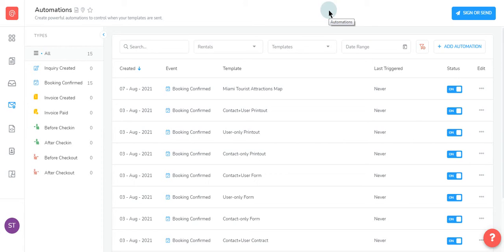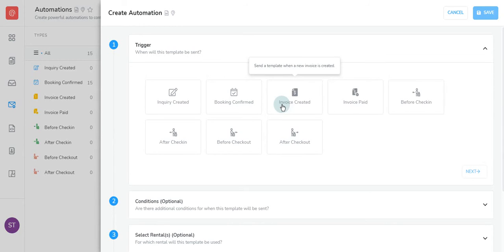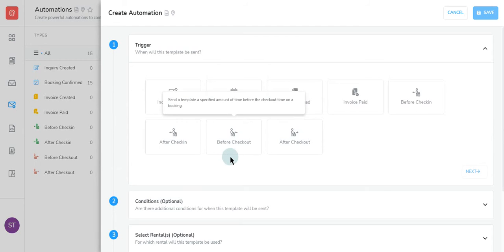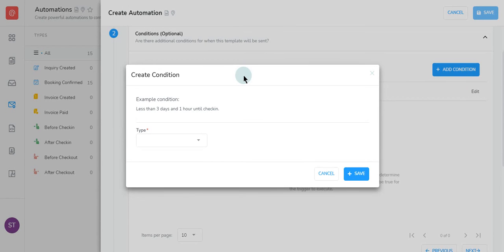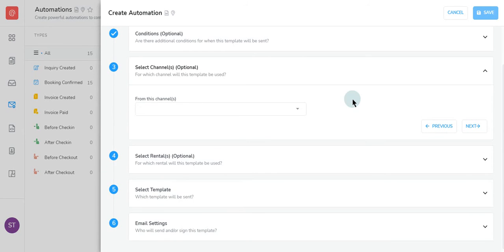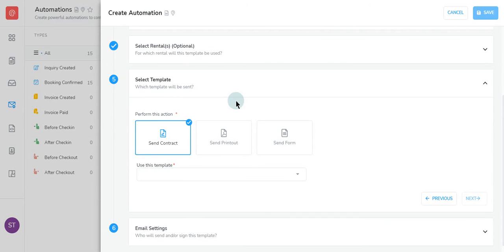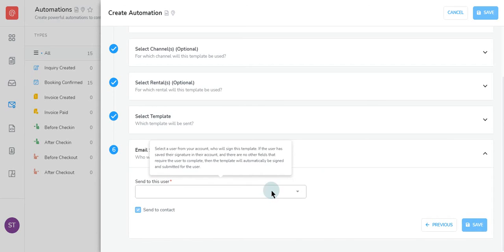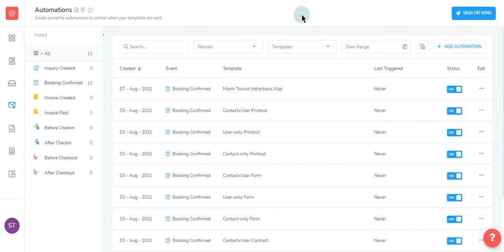Signature: How do I edit an existing automation?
Automations allow you to save time by automating the sending of templates, based on specified events.